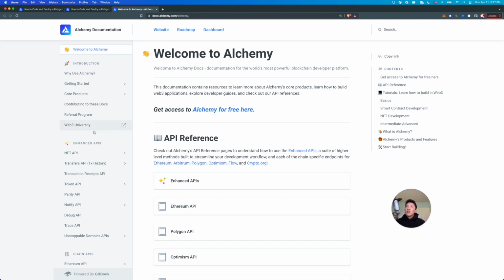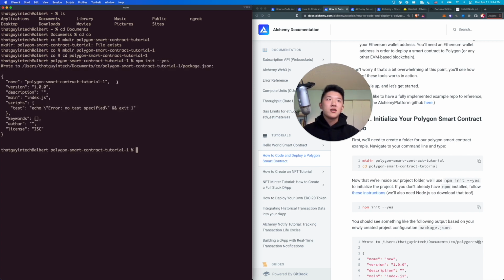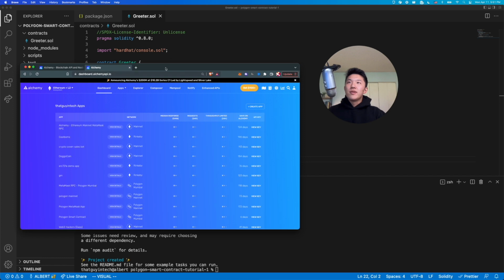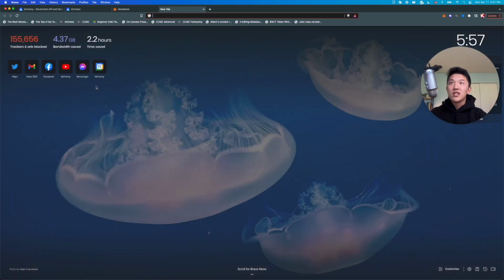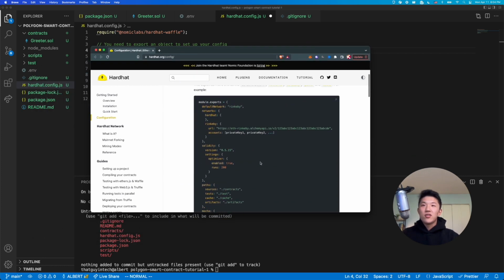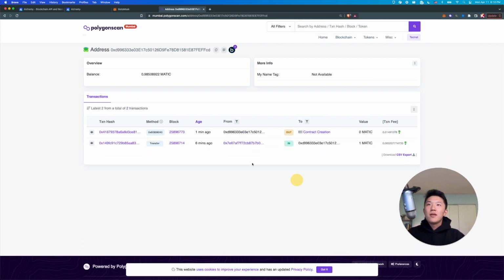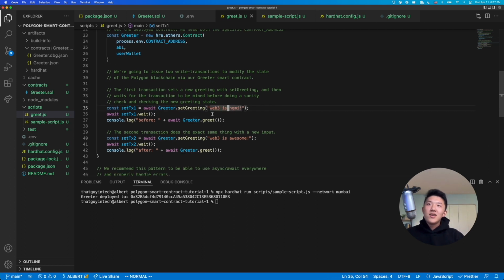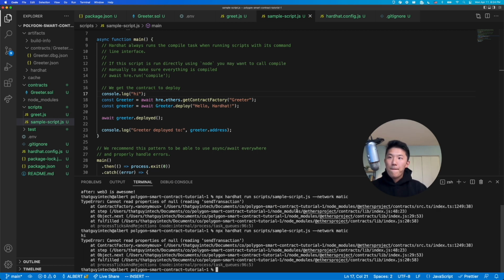How to deploy a Polygon (MATIC) Smart Contract with Hardhat + Ethers.js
0:00 - Intro
0:27 - Alchemy Docs
1:50 - 3 Ways to Get Your Questions Answered
3:41 - Tools overview
6:18 - Step 1: Initialize Repo
8:38 - Step 2: Download Hardhat
9:14 - Step 3: Create Hardhat Project
10:34 - Step 4: Review the Contract
13:21 - Step 5: Connect to Polygon Mumbai
16:46 - Step 6: MetaMask
17:20 - Step 7: Switch MetaMask Network
20:28 - Step 8: Get free test eth
22:42 - Step 9: Connect Alchemy + MetaMask
26:30 - Step 10: Update hardhat config
29:55 - Step 11: Compile the Contract
30:52 - Step 12: Deploy the Contract
33:47 - Step 13: greet.js
41:48 - Alchemy Mempool
43:41 - Deploying to Matic Mainnet
47:00 - Outtro